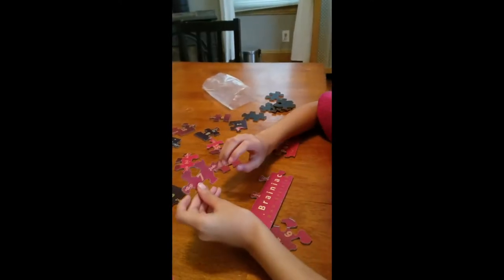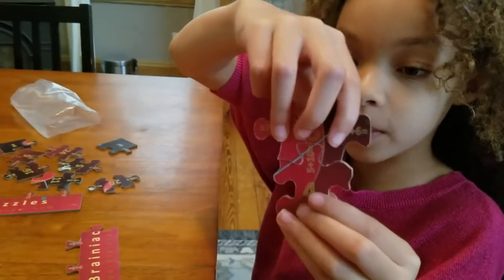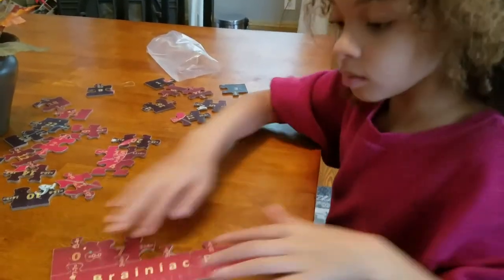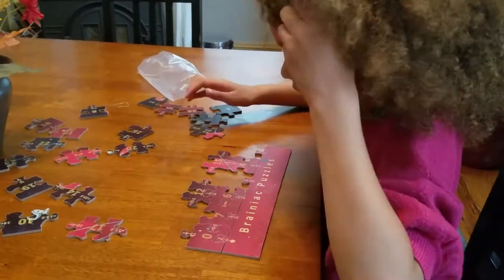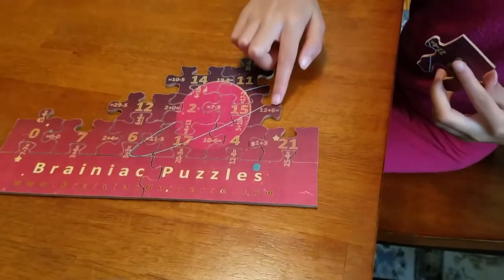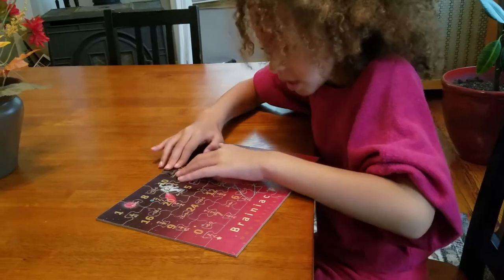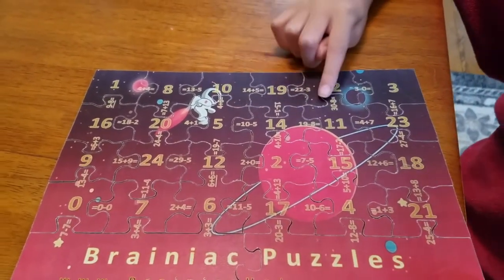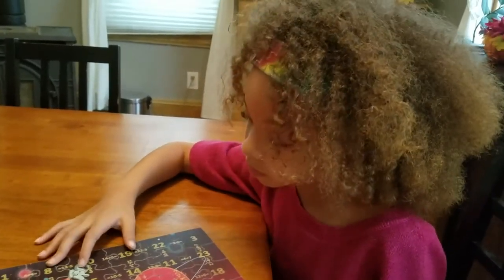Math Jigsaw Puzzle Review - Educational Toy - Brainiac Puzzles Collection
Brainiac Puzzles are a fun way to engage students who struggle with math. Learning with educational puzzles stimulates both the left and the right side of the brain and are a great way to make math fun. This review will give you a good understanding of how to play with our new educational toy.